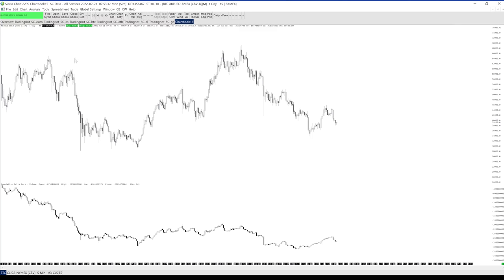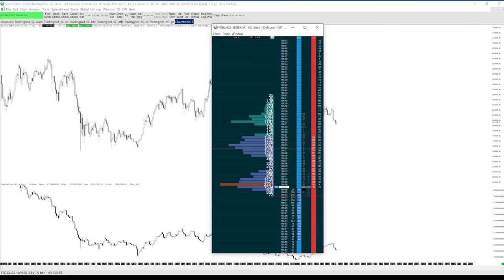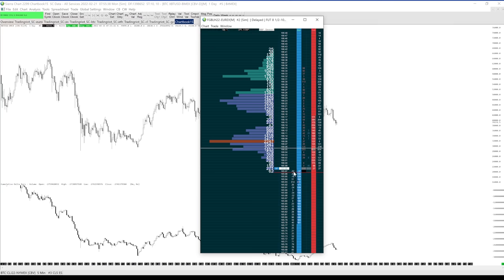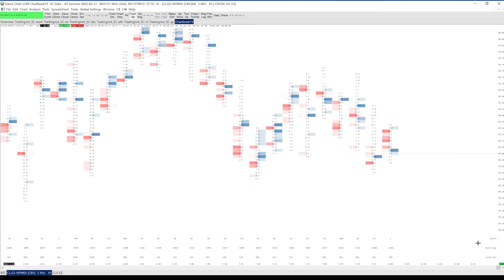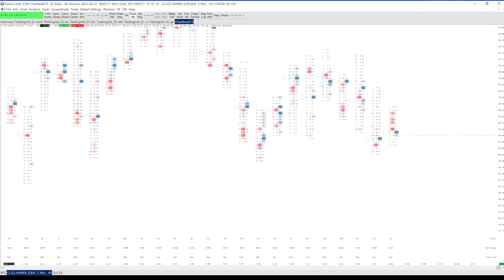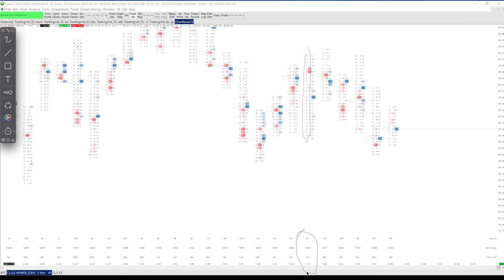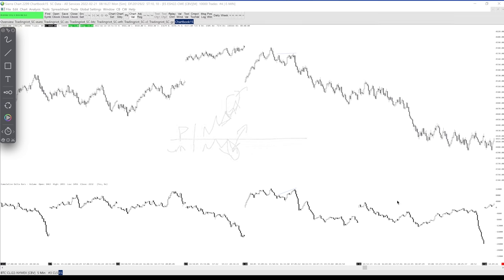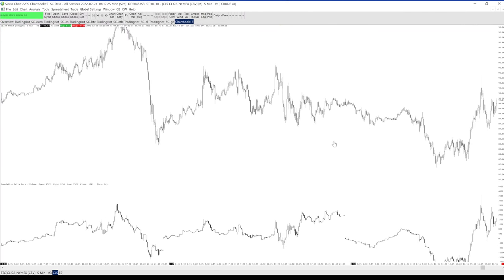Cumulative volume delta explained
Nothing I say in these videos or online is financial advice; if you blindly follow people on the internet without your own due diligence, you deserve to lose money.